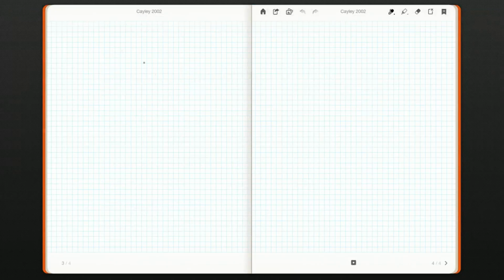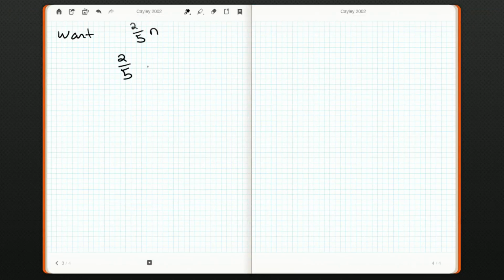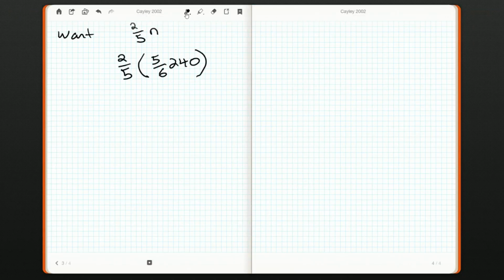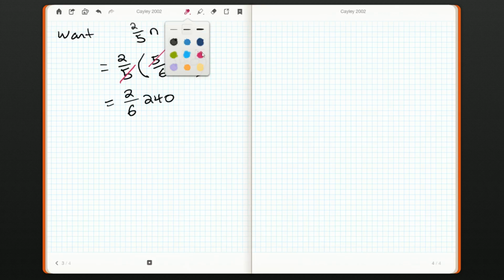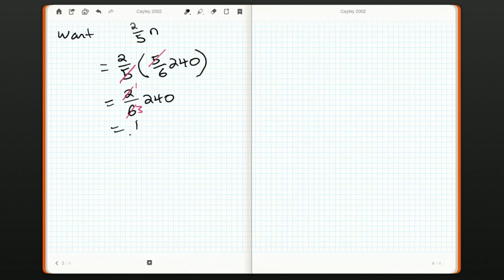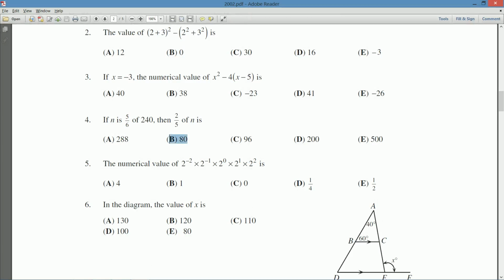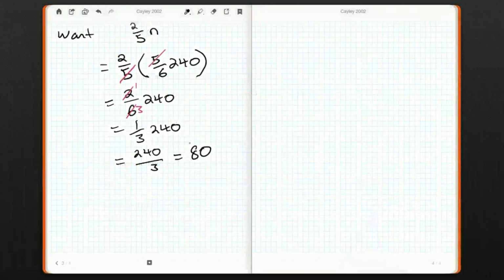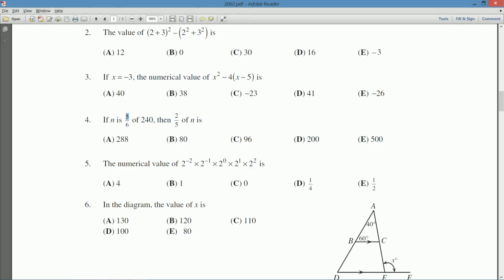Cayley 2002 4